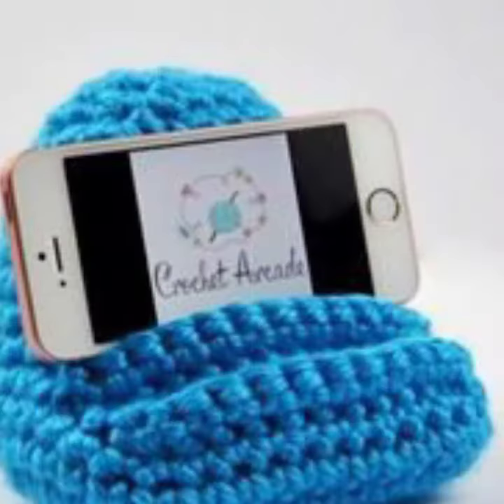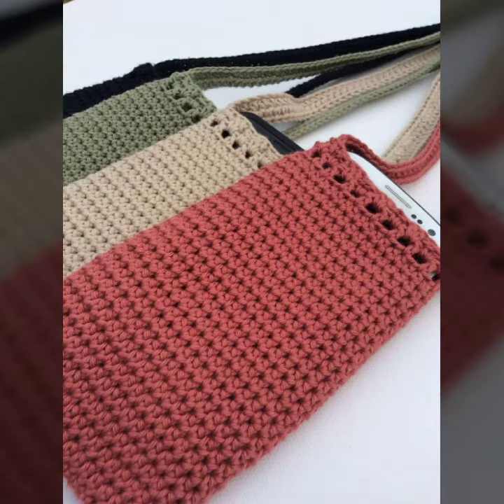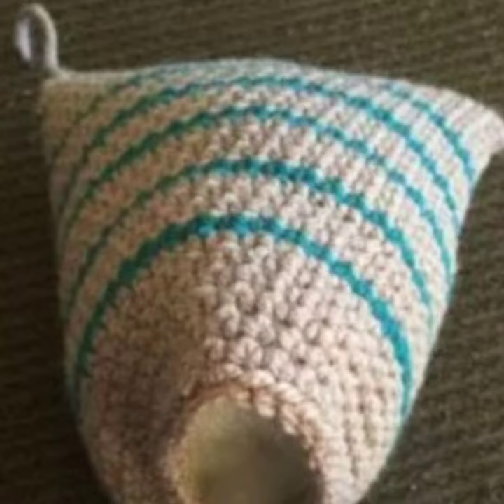Stylish and trendy crochet phone holder patterns